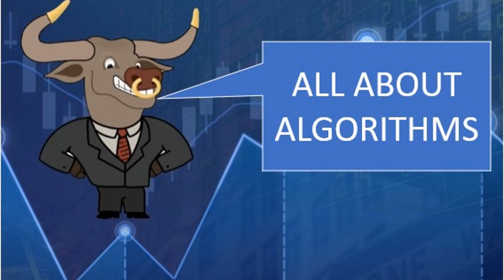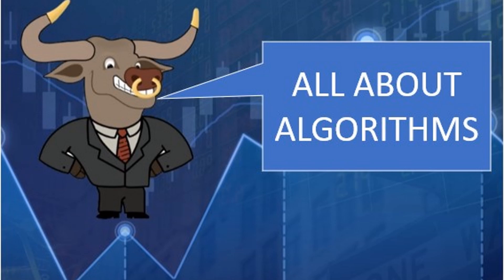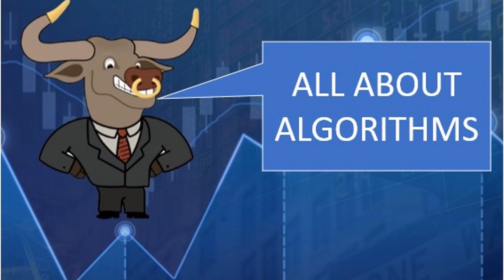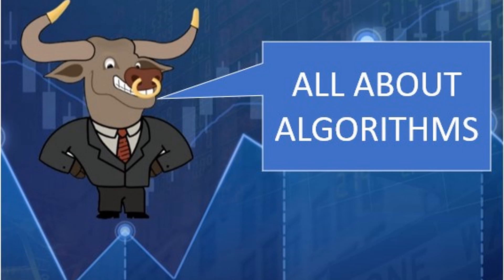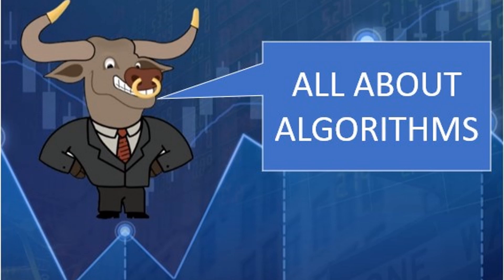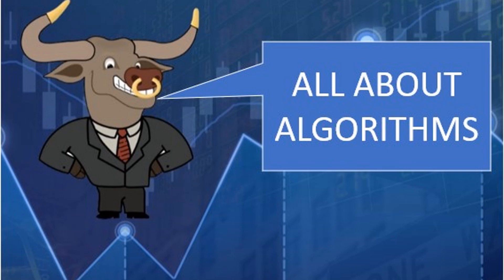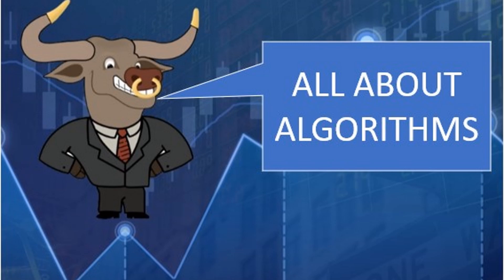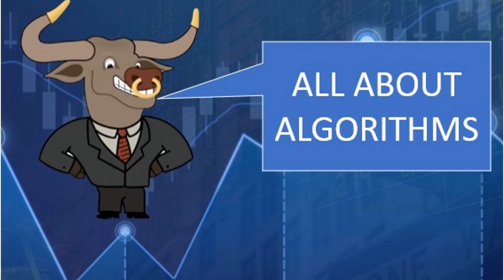Market Lesson 3-13-23 ALGORITHMS EXPLAINED BY SOMEONE WHO USED THEM.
StockMarketJobber.com is dedicated to teaching retail traders & investors.